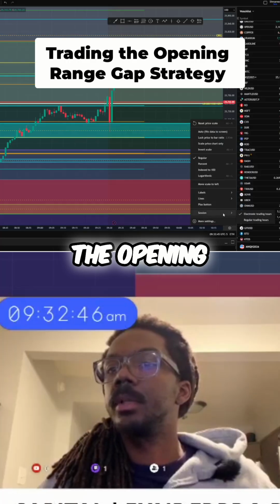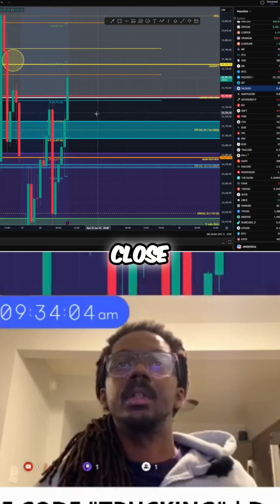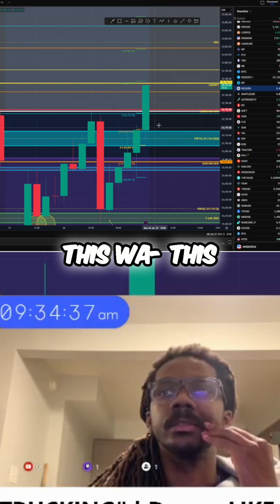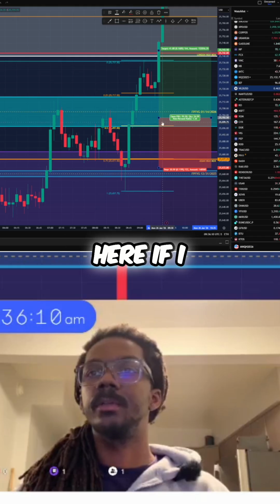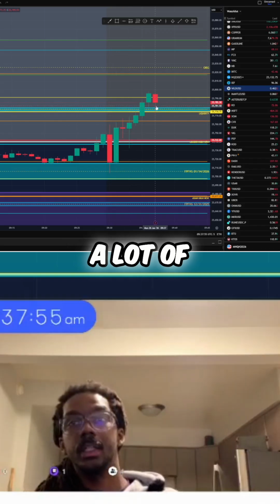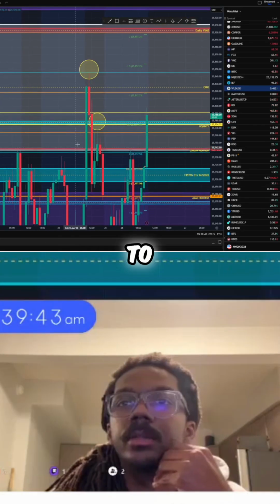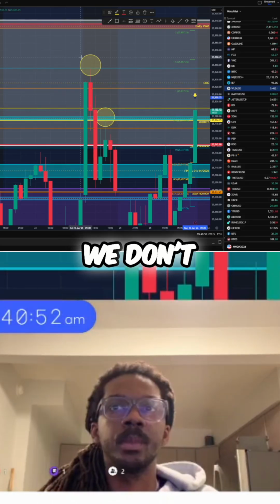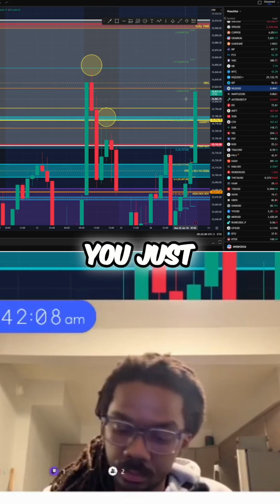Master Trading: Unlocking Opening Range Gap & Liquidity Secrets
Learn to identify & trade the opening range gap in real-time! Discover how to spot key levels, manage risk, and avoid fakeouts for consistent profits. Patience is key!

KRACKEN

COINBASE